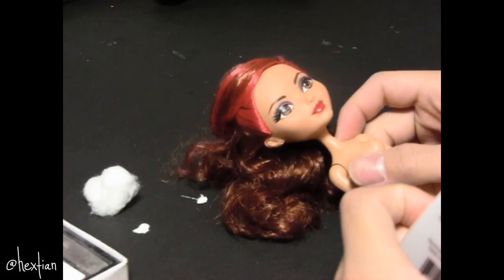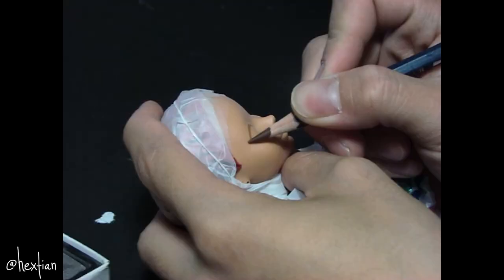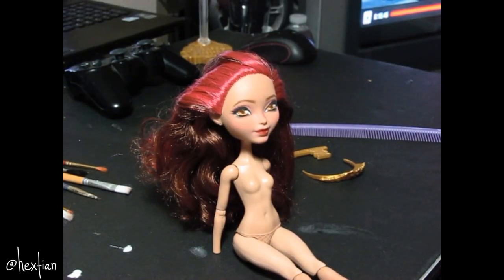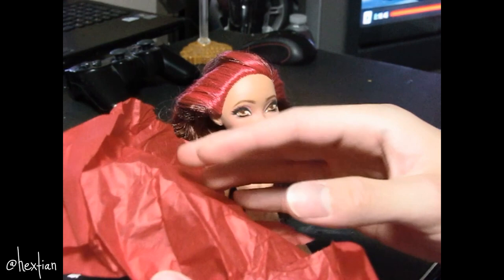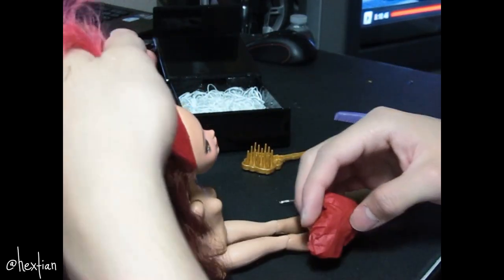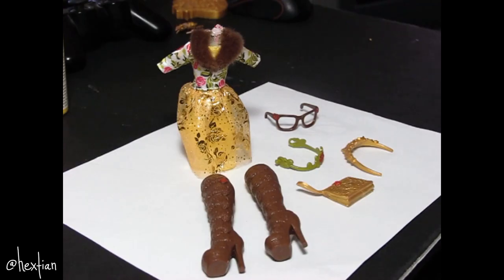Rosabella Beauty Doll Repaint [EVER AFTER HIGH]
I didn't like how she looked at first, but I discovered that she has a lot of potential! I love her design, and I'm kind of proud and freaking out with how she turned out! I pretty much restyled her from head to toe. I love her new French hairstyle, and I made her fur wider to show some décolletage :D I added roses and I also modified her skirt! I think her glasses are so cute as well

Sealants : Mr. Super Clear (MSC) or Krylon's Matte Finish
Chalk Pastels
Brushes
White paint
Gloss varnish